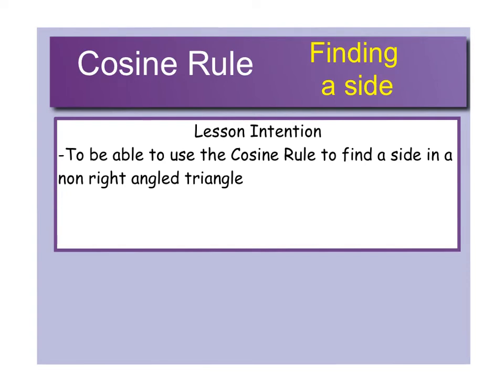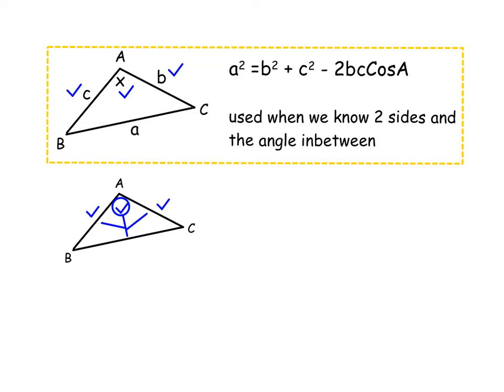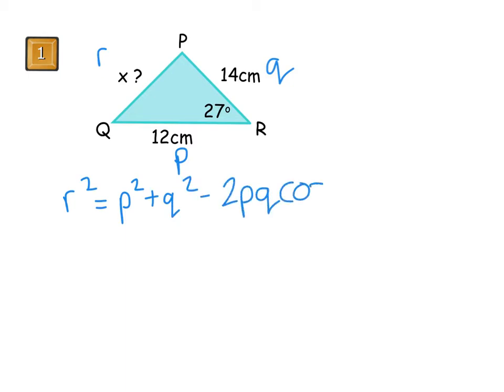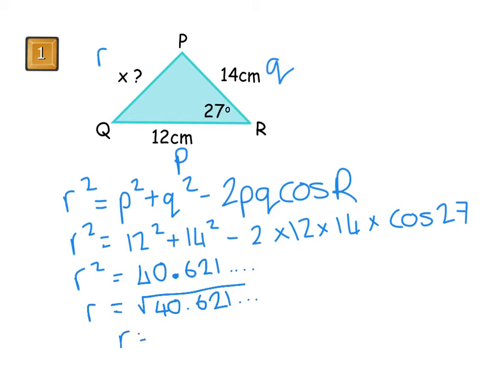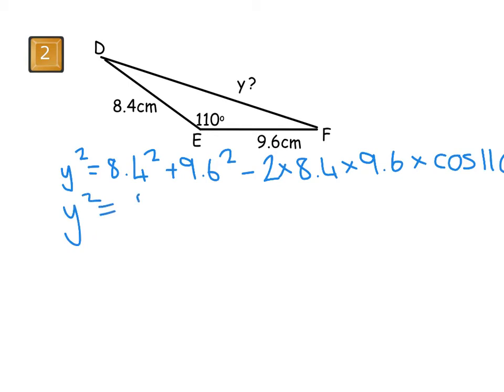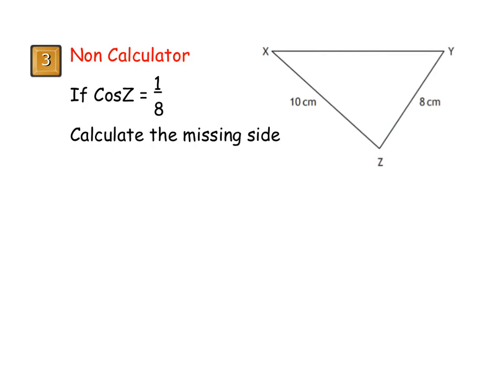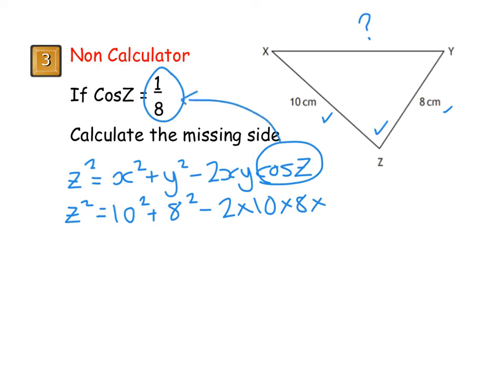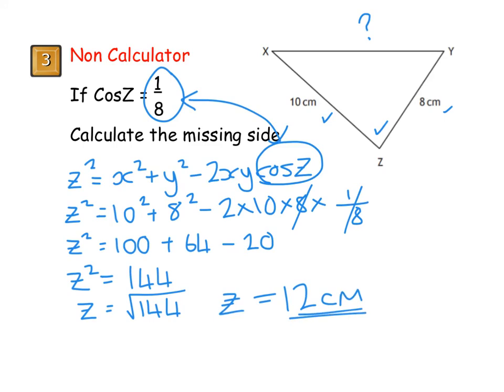Cosine rule finding a side